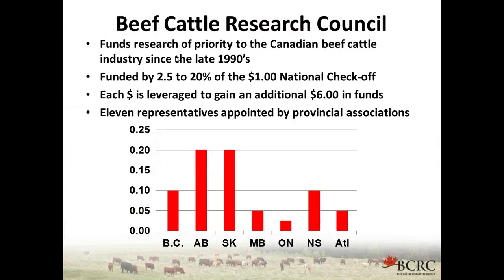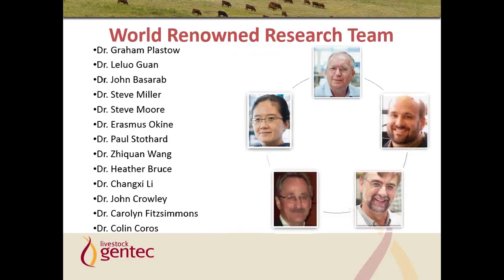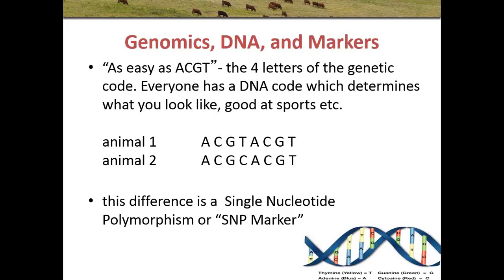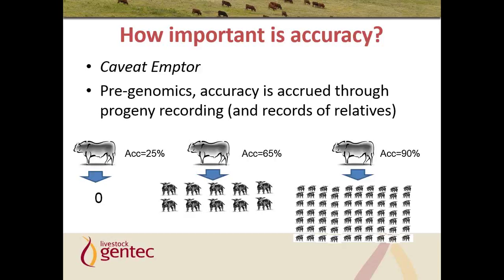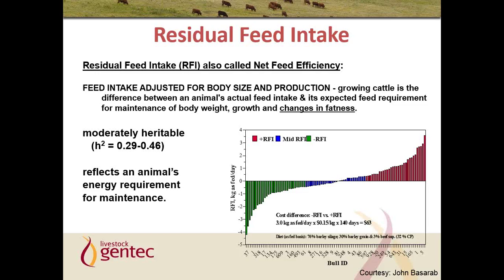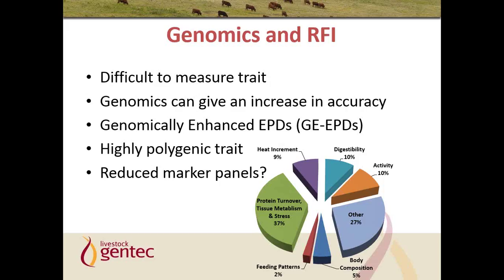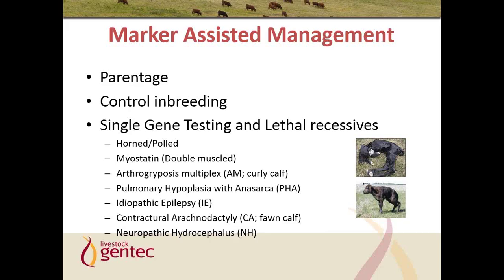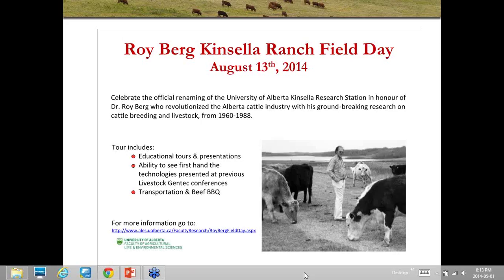Improving Feed Efficiency in Seedstock Through Genomics (BCRC Webinar)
This webinar was held May 1, 2014 from 7-8pm MDT. Find more information about this webinar and other BCRC webinars

Video Guide
00:00 - 02:45: Welcoming Comments
02:45 - 03:31: Agenda
03:31 - 09:14: Investments in Beef Research in Canada
09:14 - 12:25: Background and Benefits of Improved Feed Efficiency in Beef Cattle
12:25 - 36:50: Genomics 101
36:50 - 1:06:41: Genomics and Feed Efficiency
1:06:41 - 1:10:07: Polling the Audience
1:10:07 - 1:24:00: Questions from the Audience
1:24:00 - 1:26:11: How to Stay Connected with BCRC and Closing Comments

Presenters:
 - John Crowley, Ph.D. -- Alberta Innovates Industry R&D Associate with Livestock Gentec and Beefbooster Inc. and Post Doctoral Fellow at the University of Alberta
 - Reynold Bergen, Ph.D. -- Beef Cattle Research Council Science Director
 - Tracy Sakatch -- Beef Cattle Research Council Extension Coordinator